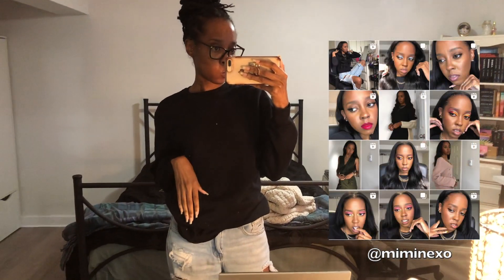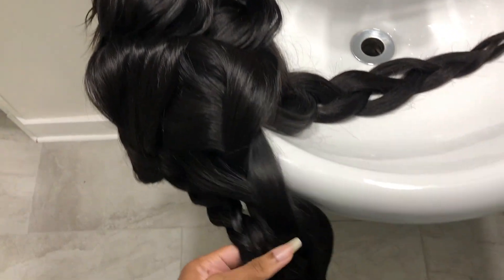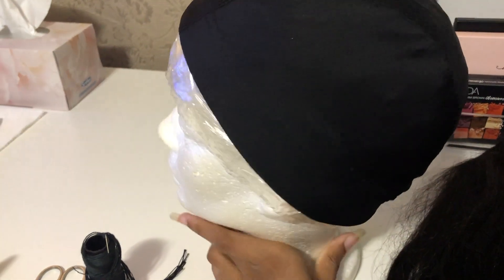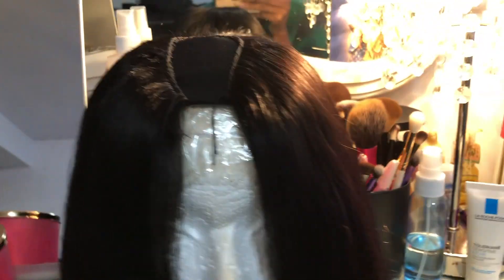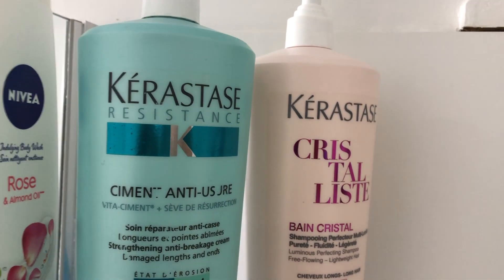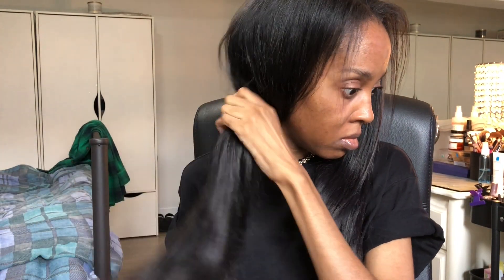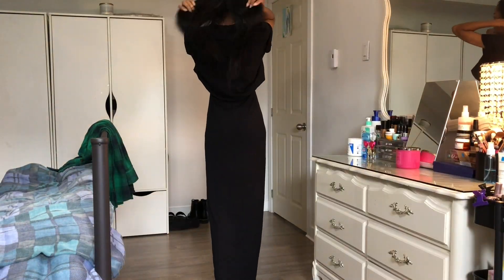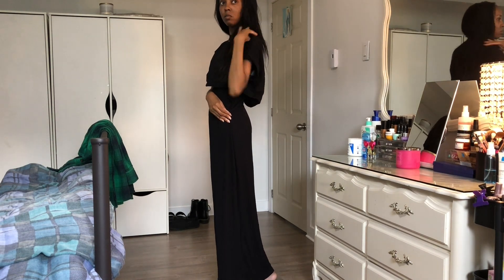Wig Redo & Taking Off My Braids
Wig Redo & Taking Off My Braids // Vlog: Wig Redo & Taking Off My Braids 2023 // How To Make A U-Part Wig 2023 // How To Redo My Wig 2023

Hello everyone,

The last week consisted of me redoing my wig to give it a refreshed king of look, taking off my braids and washing my hair. I was a long one and I hope you guys enjoy this one. xx

Hair Used:

Sensationnel Empire Yaki Hair in 18" & 16"

Song:

Intro & Outro:
Complicate Ya - Otis McDonald

633